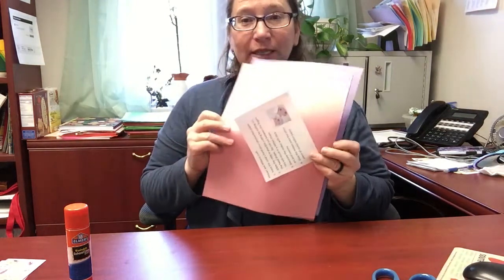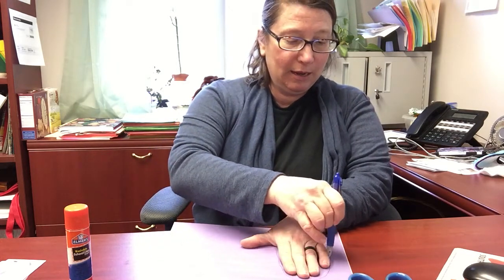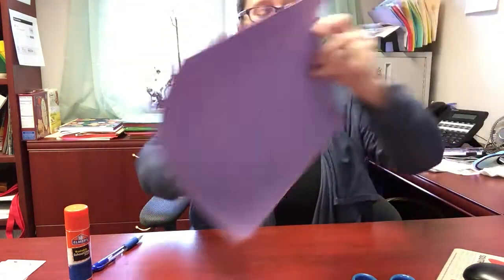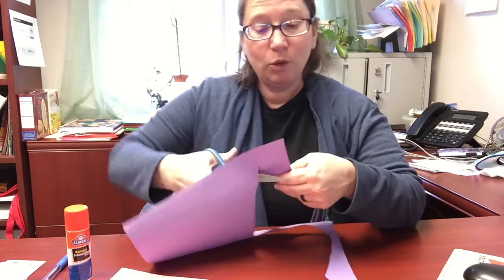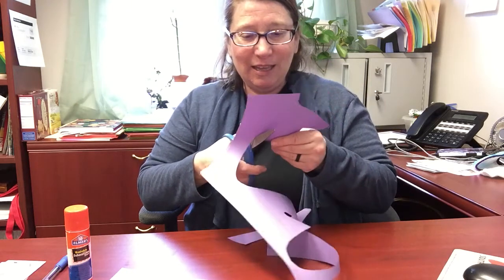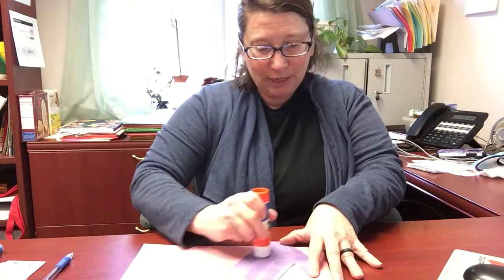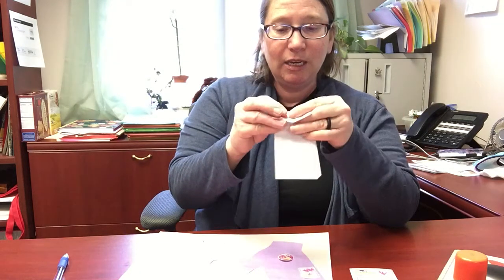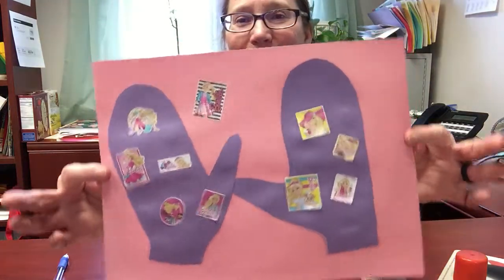Meows and Mittens craft demo